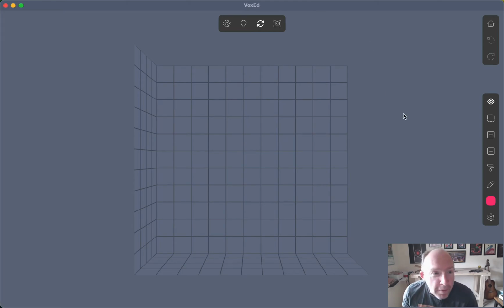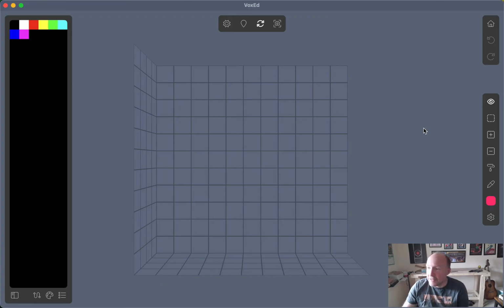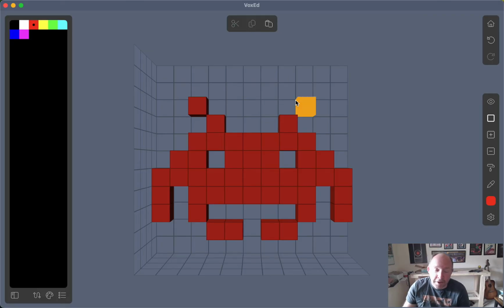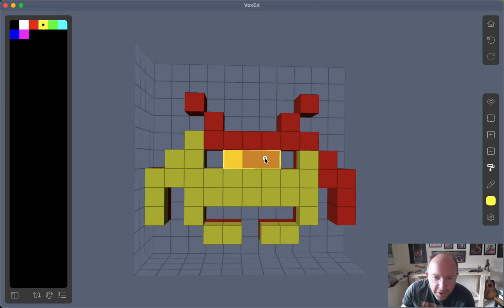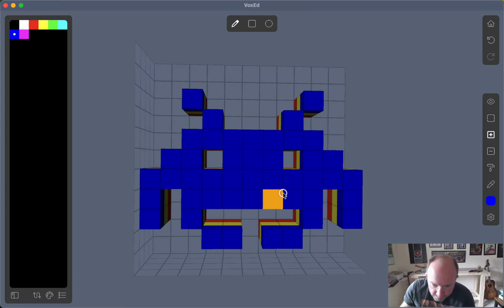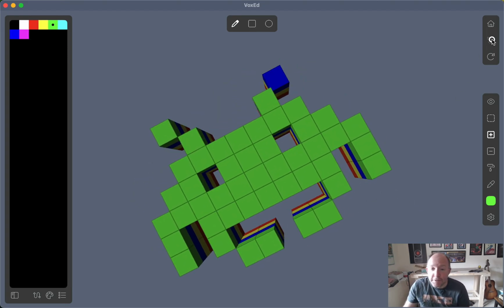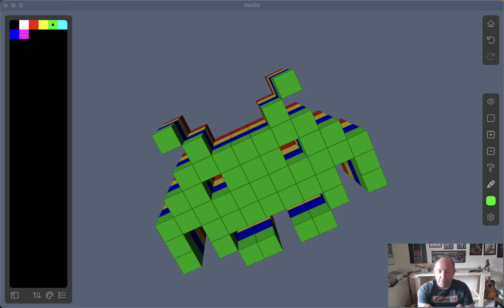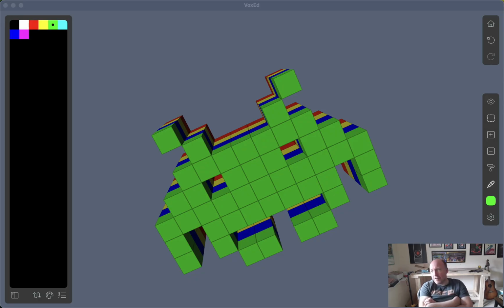Voxel Editor: Feature demonstration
The editor isn't quite finished but it's got to the point where it is useful. If you stick around to the end I give a bit of an update on what's left to do.